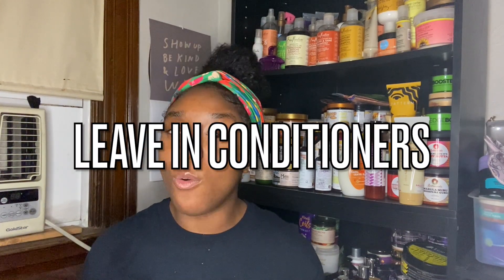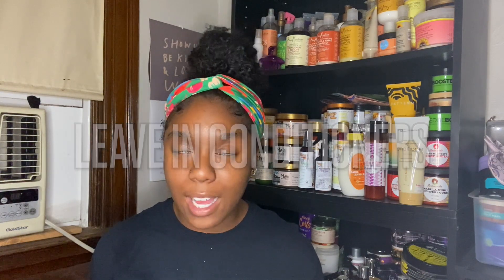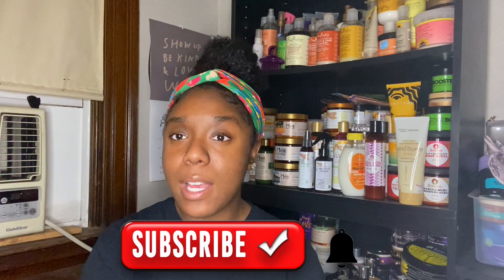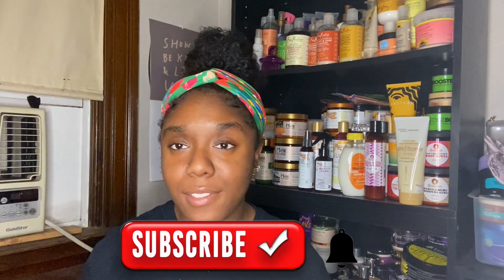MY FAVES: LEAVE IN CONDITIONERS 🧡 | DAY 5 of WEEK OF UPLOADS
Hey y'all! Today is day 5 of favorites during my week of uploads! In this video, we are talking my favorite LEAVE IN CONDITIONERS! What are some of your favorites? Have you tried any of these?